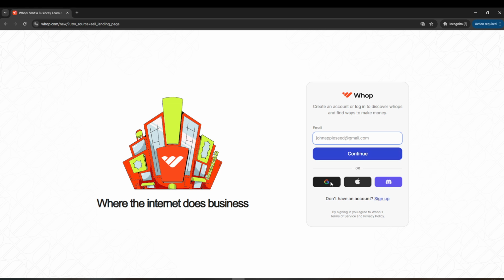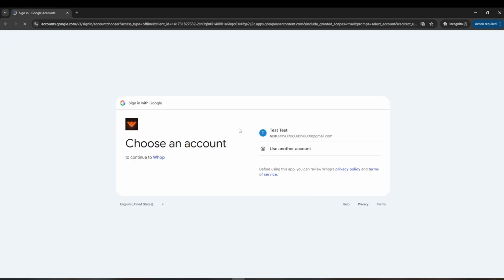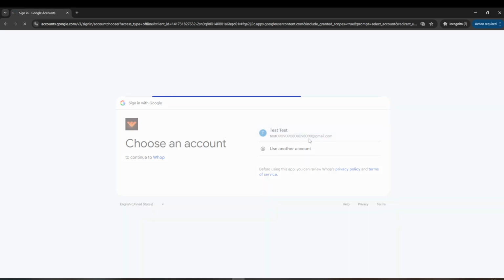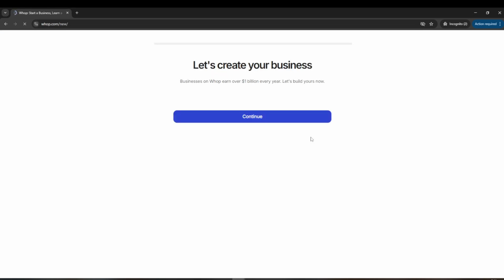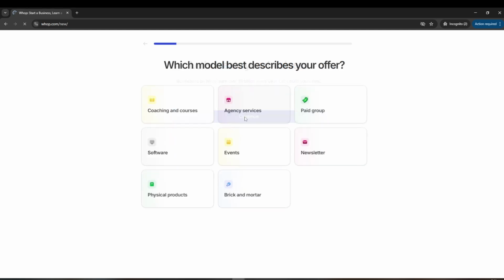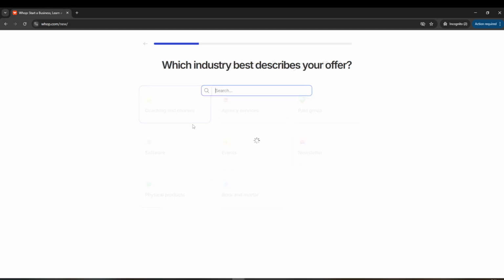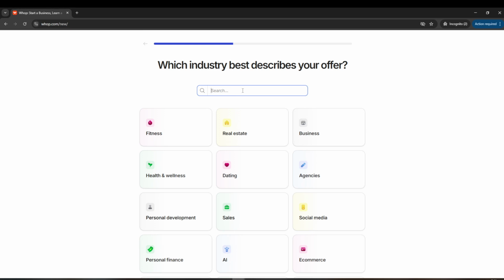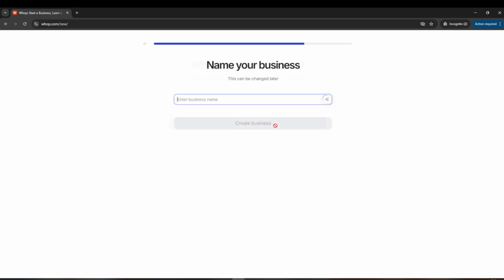How To Start Selling In Whop [2026 Guide]